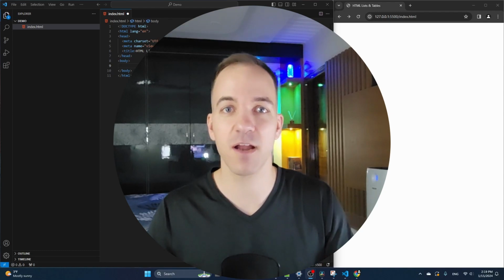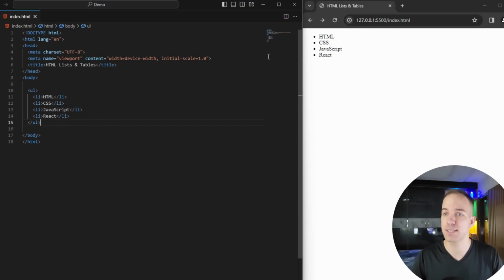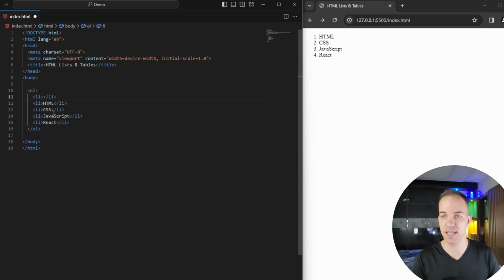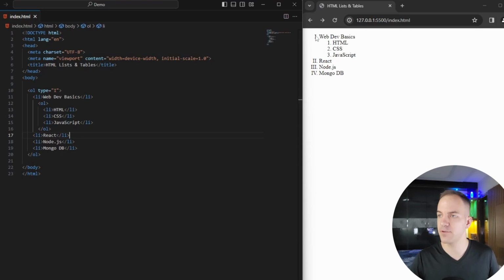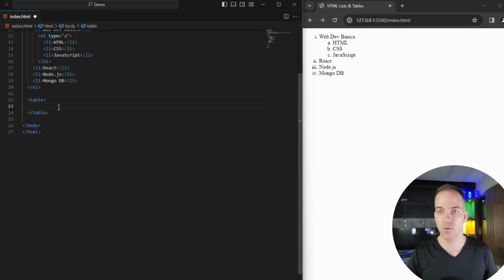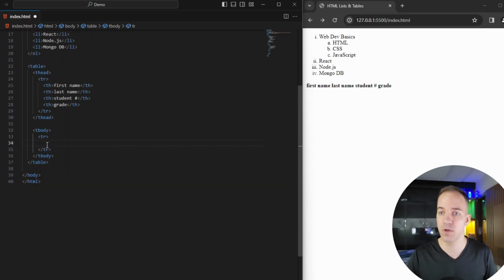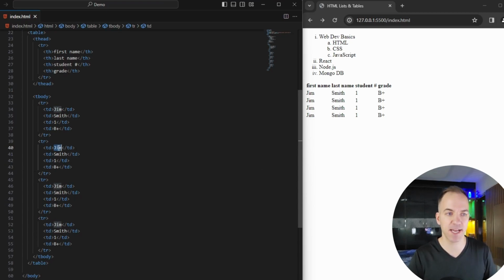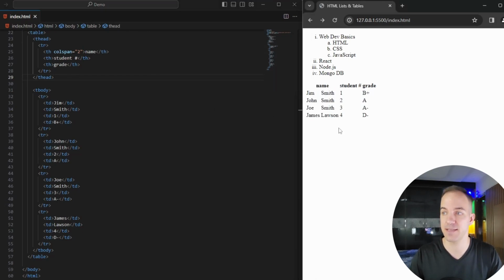4. HTML Lists & Tables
This video introduces HTML List & Tables.

Topics: HTML Unordered Lists, Ordered Lists, & Tables.